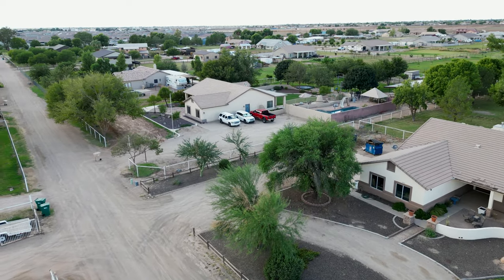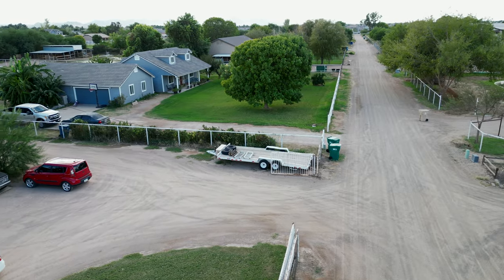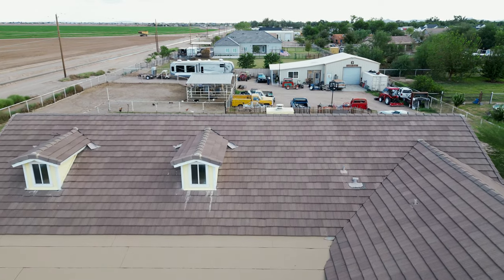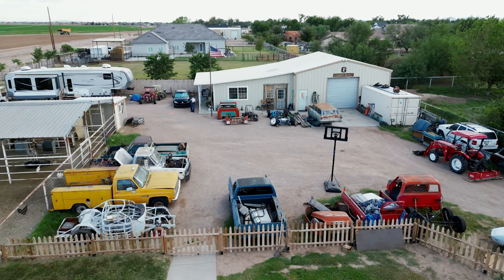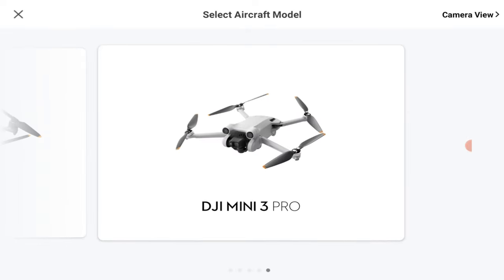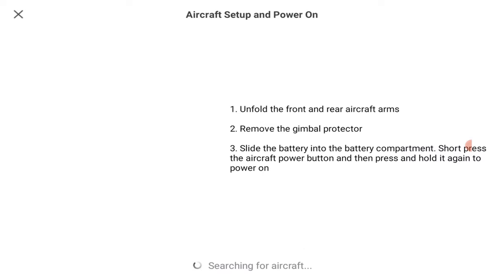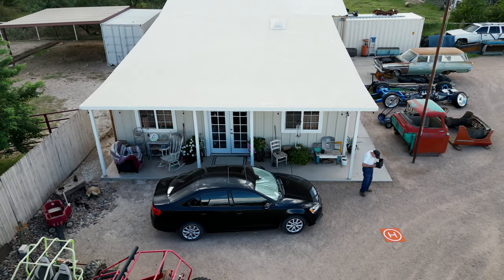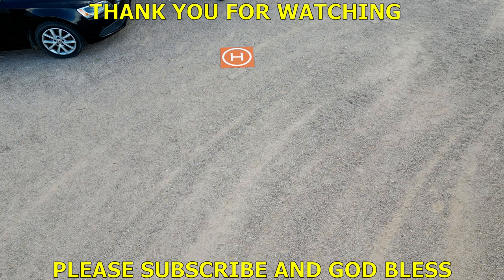DJI MINI 3 PRO FIRST FLIGHT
My DJI Mini 2 was having video issues. Otherwise I would have saved my money, but with a YouTube channel one needs good video. So, I bit the bullet and moved to the Mini 3.